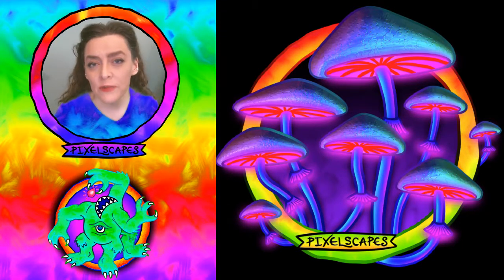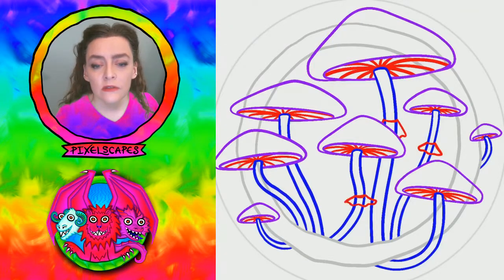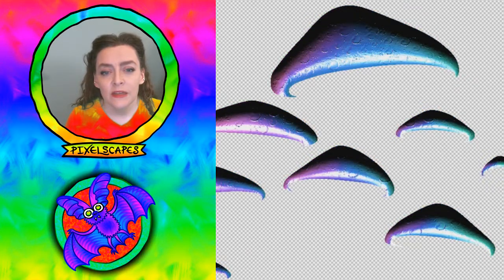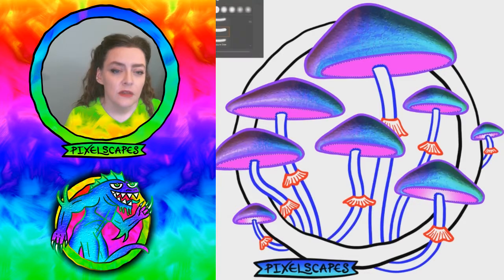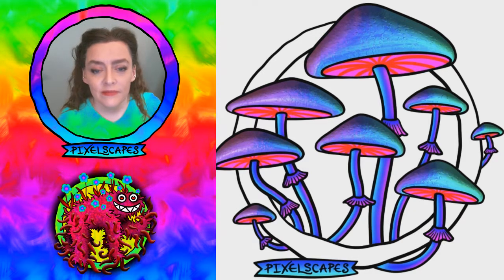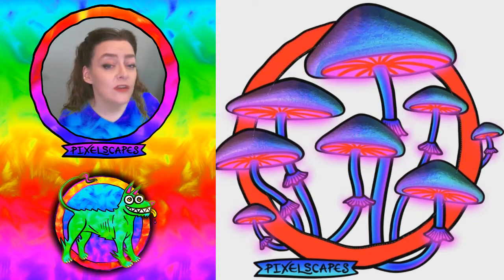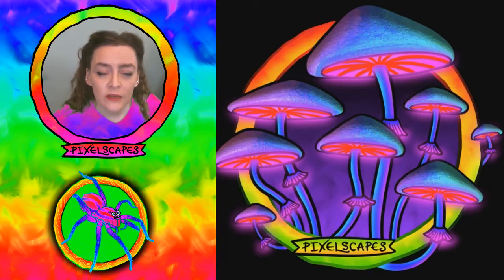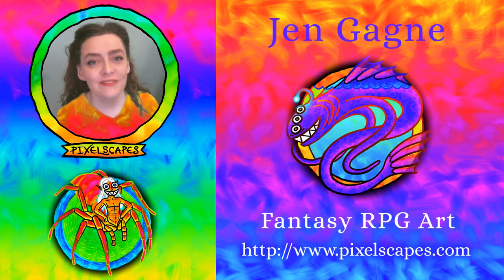Fungi: Timelapse Speed Painting (Pixelscapes)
I painted these toxic, glowing mushrooms from the D&D Monster Manual.